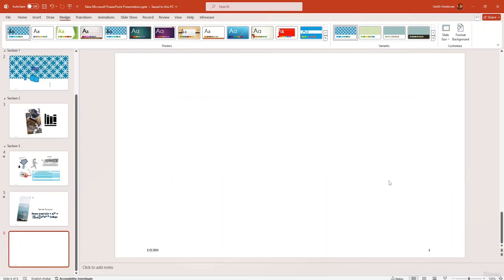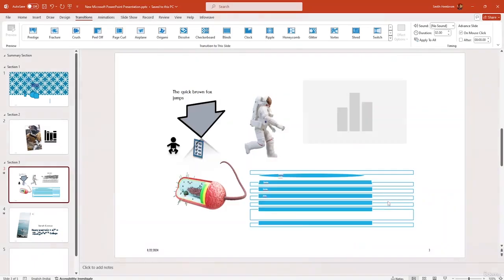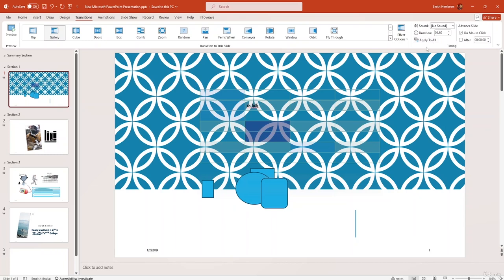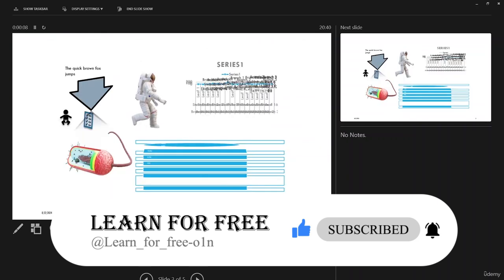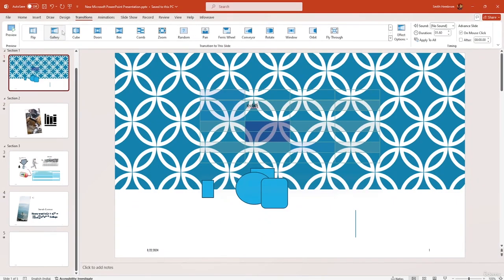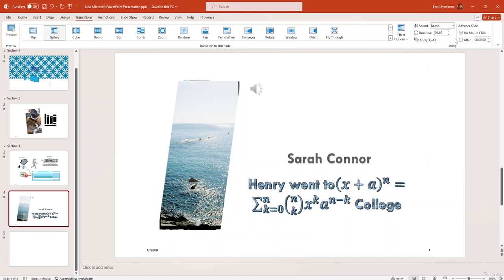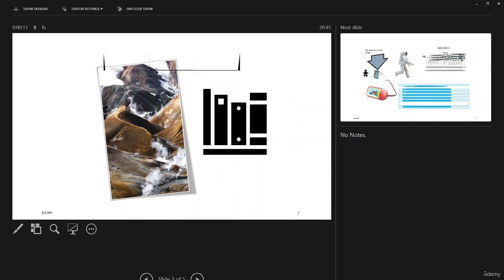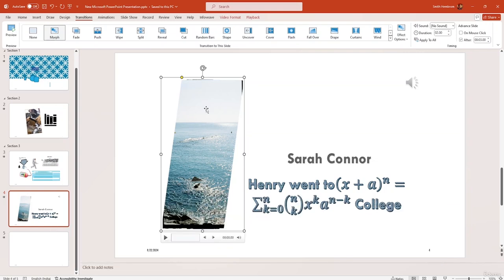PowerPoint Transitions That Will BLOW Your Mind!